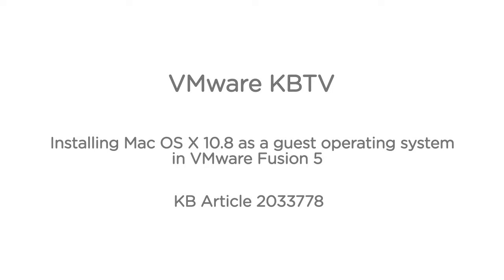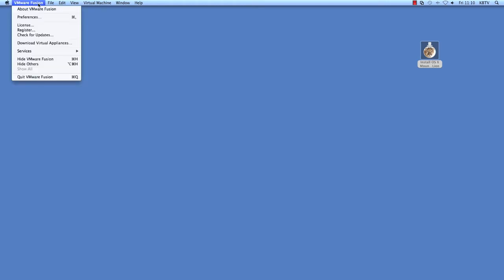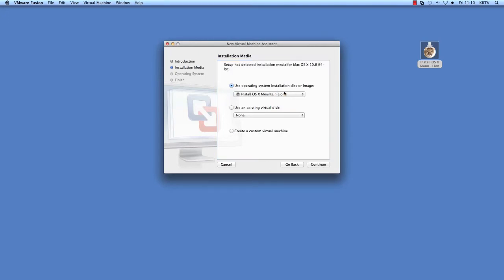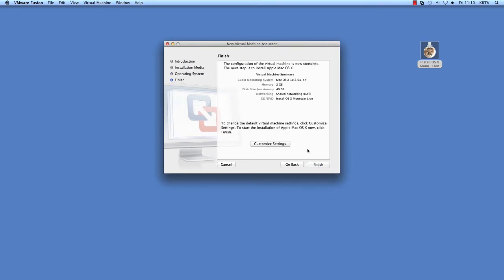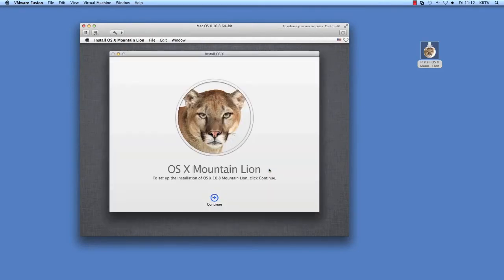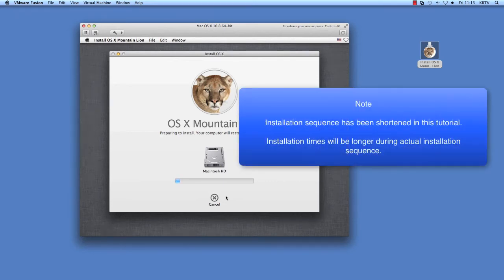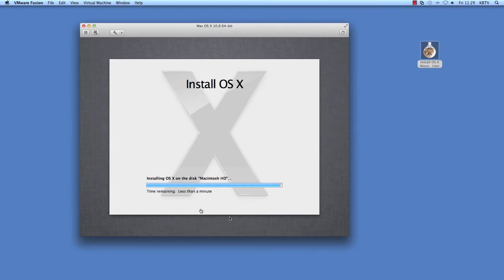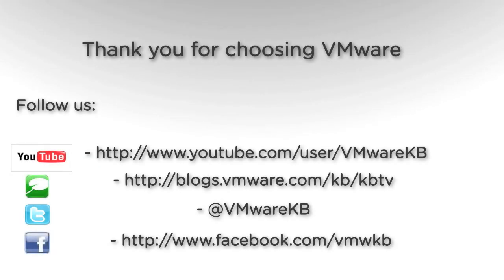Installing Mac OS X 10.8 (Mountain Lion) as a guest operating system in VMware Fusion 5 KB2033788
- This video discusses and demonstrates installing Mac OS X 10.8 (Mountain Lion) as a guest operating system in VMware Fusion 5.

Apple's End User License Agreement allows you to install up to two additional copies of Mountain Lion on your Mac, which is already running a retail version of Mountain Lion. You cannot install OS X 10.8 on a Mac running OS X 10.7. Installing Mountain Lion as a guest operating system is only supported in VMware Fusion 5 and not older VMware Fusion versions.

Note: For best viewing result, ensure that the 720p quality setting is selected and view in full screen mode.